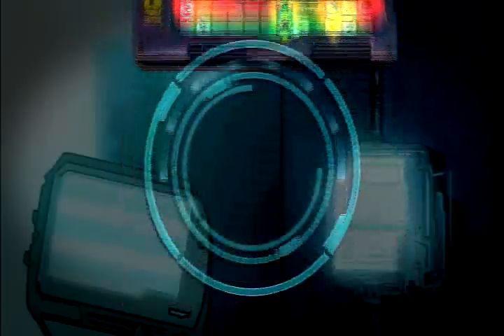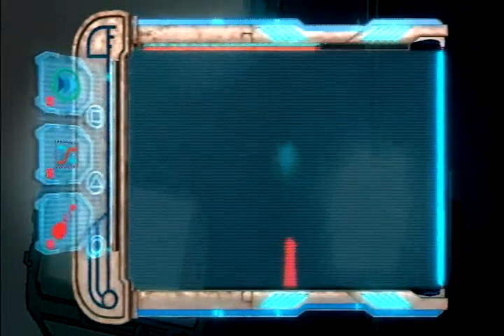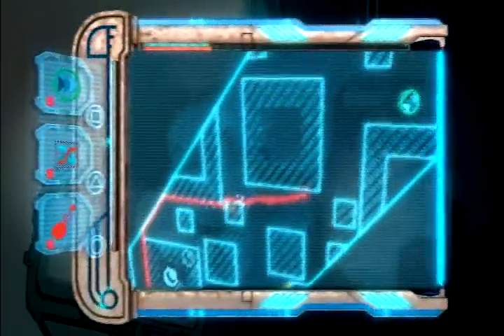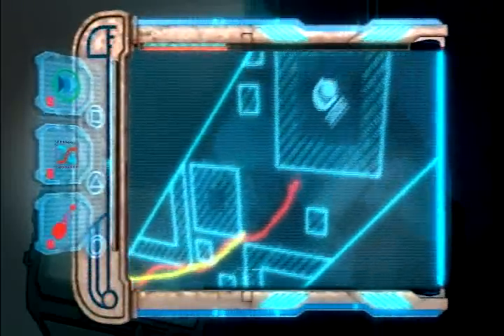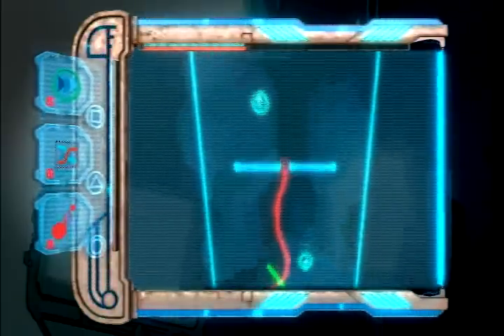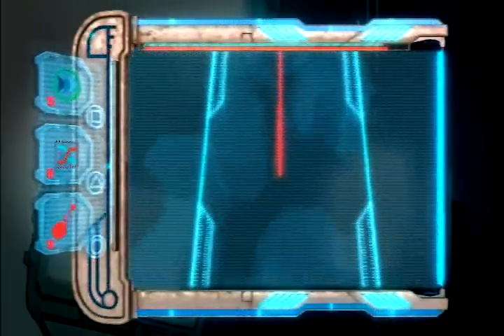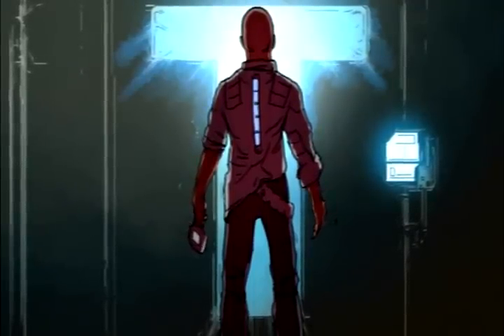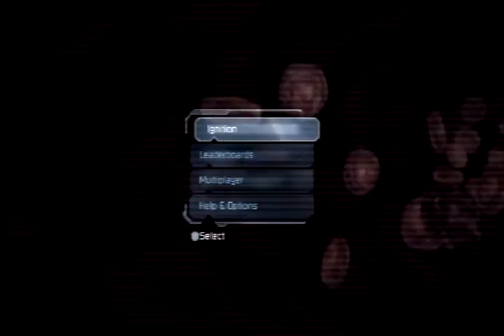Dead Space Ignition Walkthrough (6-6)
his Arcade game tell how started the infection on Sprawl and one thing very impressive will appear in the final of this video.